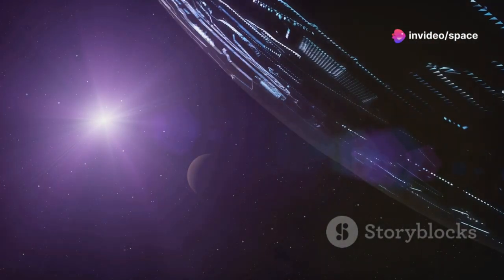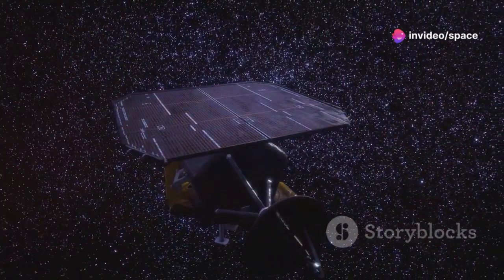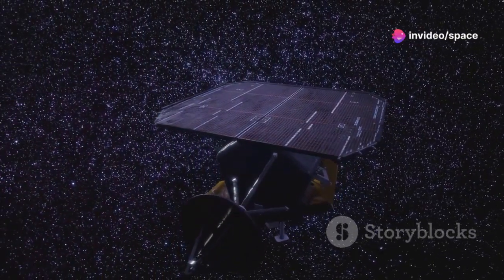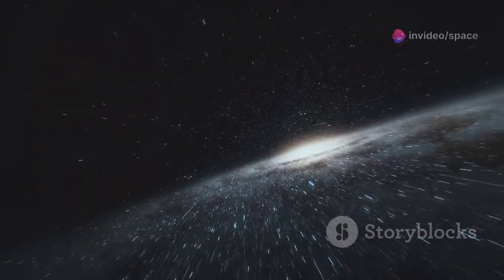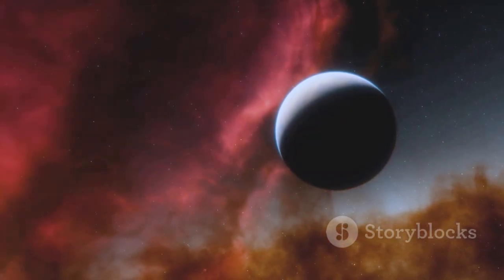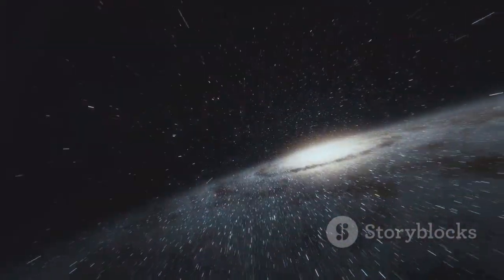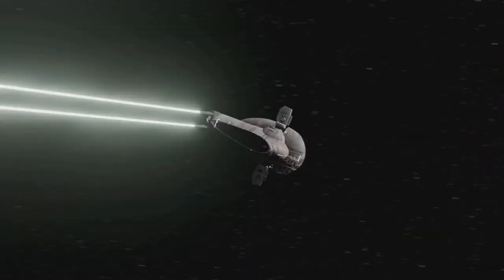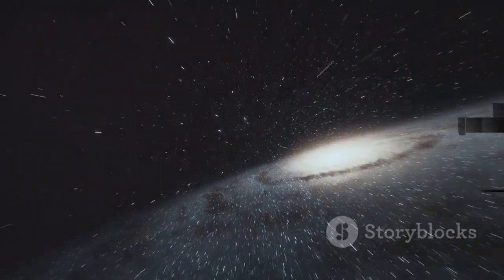Voyager 1’s Final Message CONFIRMS the Terrifying Truth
Voyager 1, humanity’s most distant spacecraft, has just transmitted a final, spine-chilling message that has scientists and space agencies stunned. After over four decades of journeying through the cosmos, its latest transmission may reveal a terrifying cosmic truth—one that challenges everything we thought we knew about deep space. What did Voyager 1 encounter in the void? Is this a warning… or a revelation?